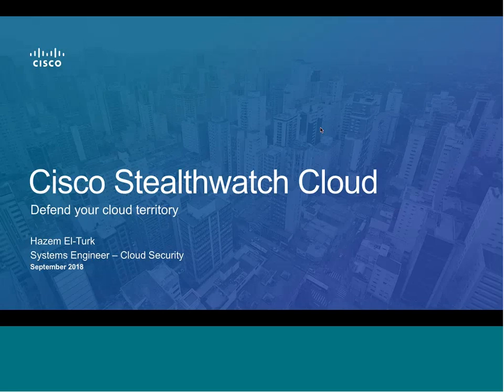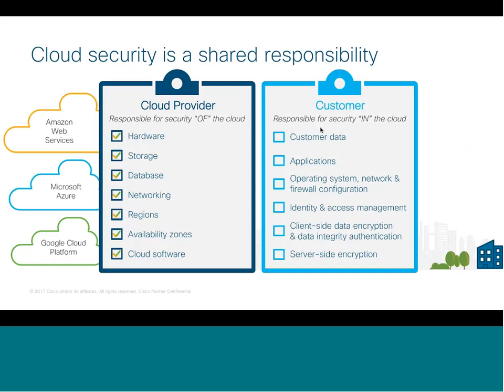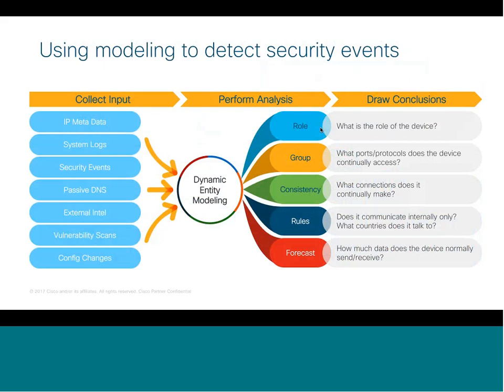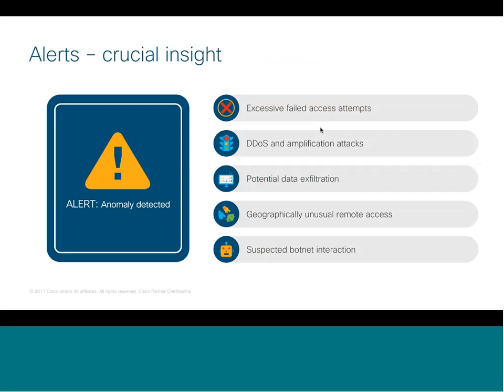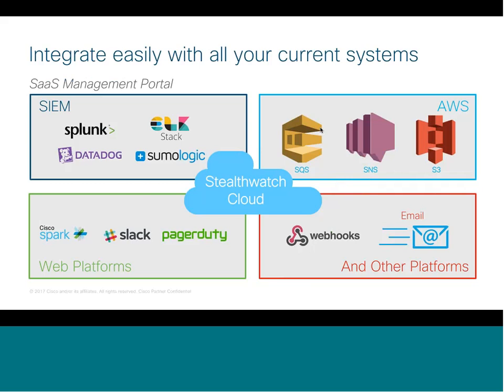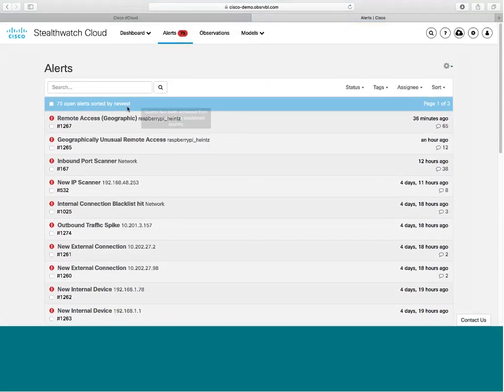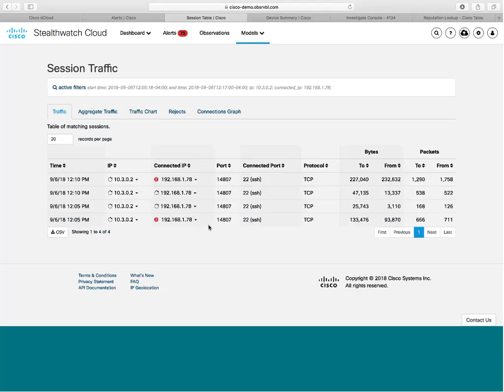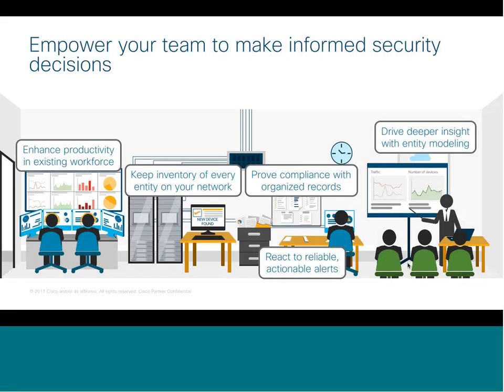Cisco Stealthwatch Webinar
Join us to hear from Cisco cloud security expert, as he discusses best practices for securing your multi-cloud environment with Cisco Stealthwatch Cloud.

Topics include:

- Avoiding pitfalls of migrating IT resources to the public cloud/ 3rd party infrastructure.

- Setting baseline standards for normal public cloud activity to improve detection of abnormal behaviour / threat activity.

- Making security alerts effective and actionable.

- How Stealthwatch cloud can secure your cloud environment when using AWS, Google Cloud Platforms and Microsoft Azure.